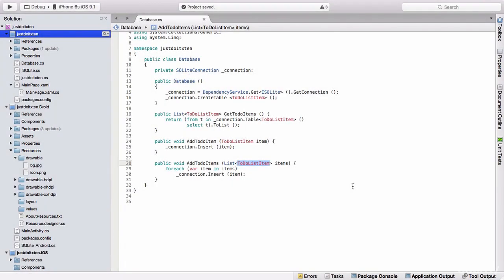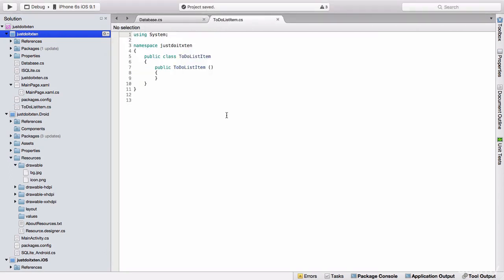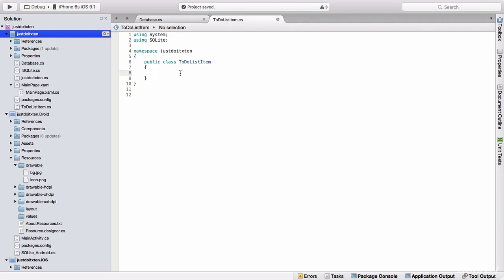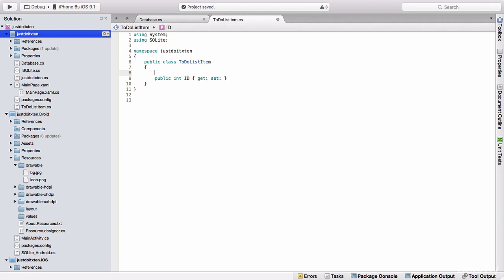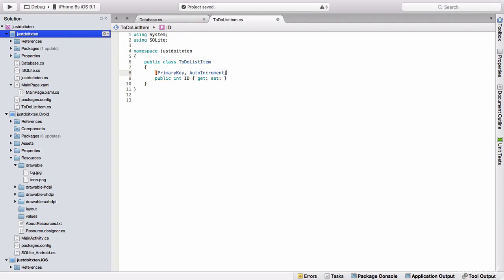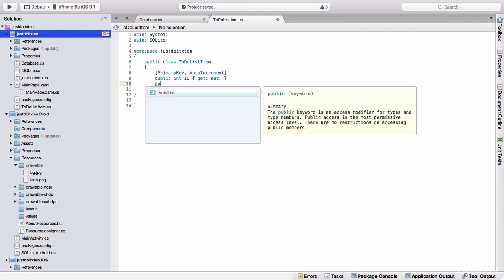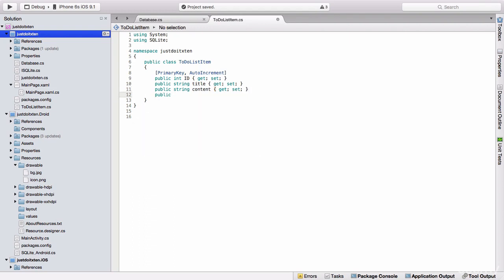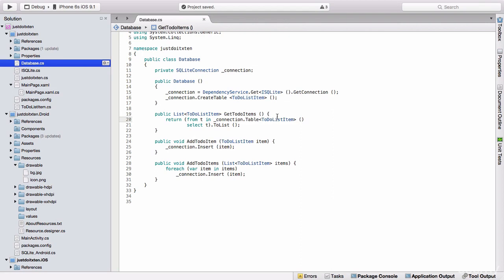005 How to create a data model